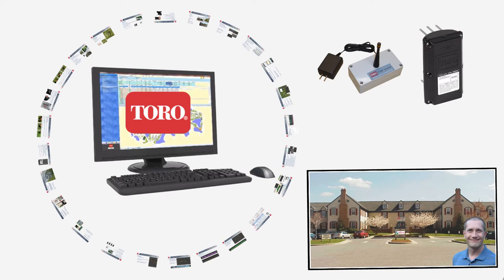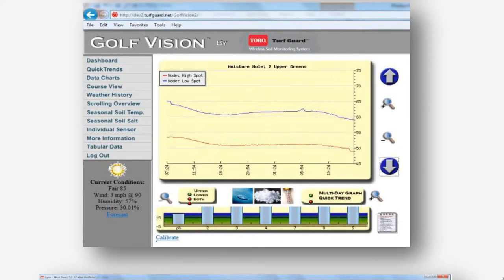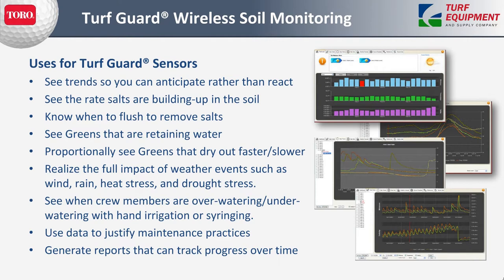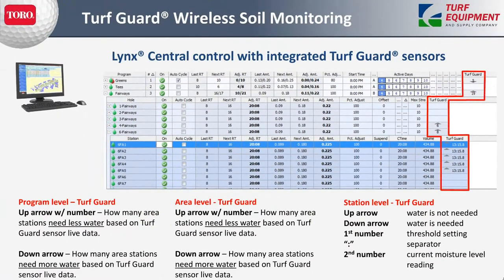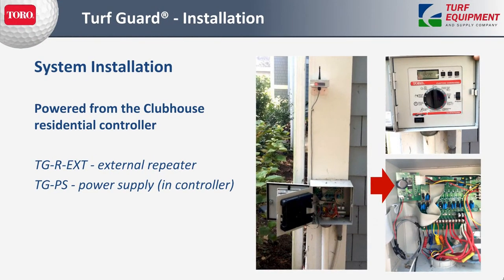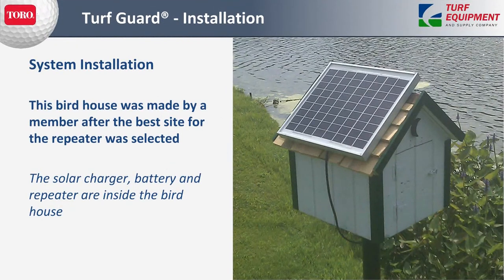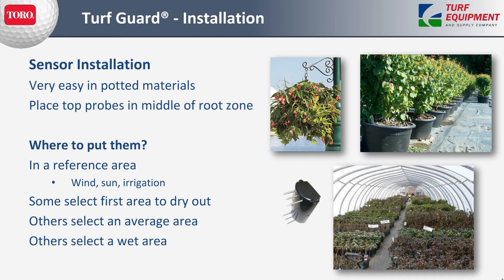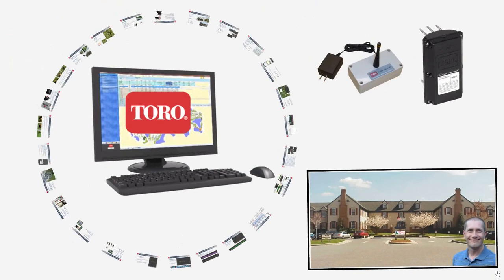Toro Turf Guard Overview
Recent Toro Technology Lunch and Learn meetings were held.  This is a Recap of the Overview portion of the meeting.